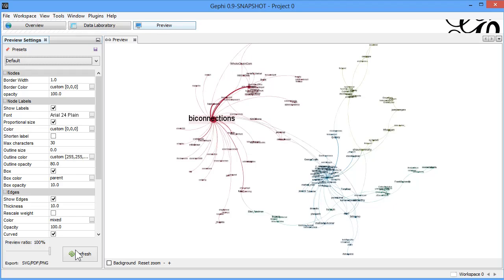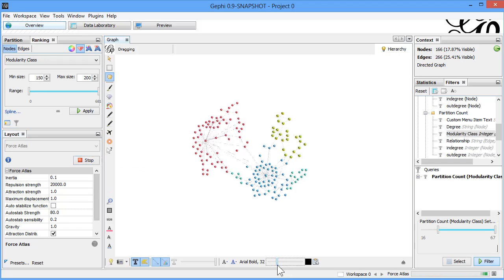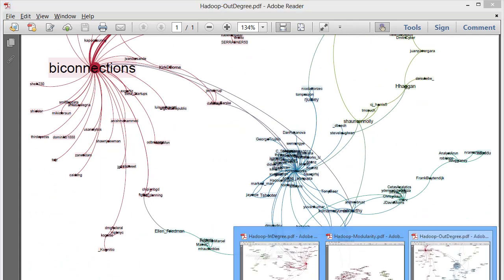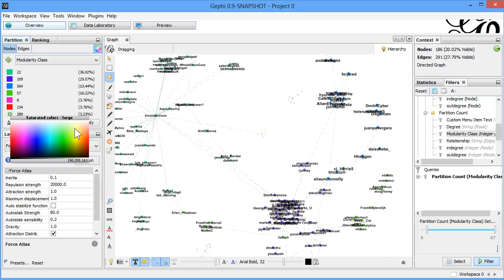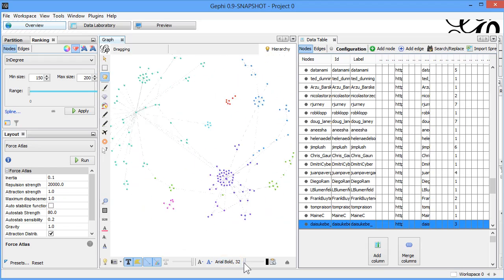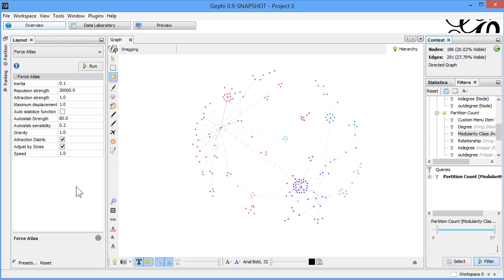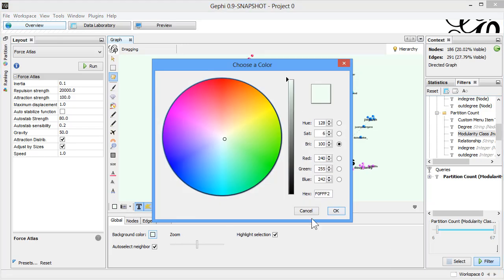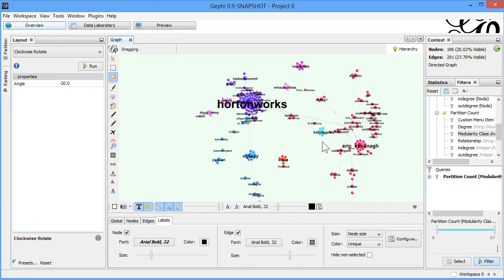Visualizing Twitter Social Network Data using Gephi: Part 3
In this presentation you will learn how to visualize Twitter social data (Network Data) using open source tool Gephi. Most of the data visualization is done after the network data collected from Twitter and then processed on local machine. The Data was collected in realtime however the processing is done locally one a single machine. The objective of this presentation is to learn the open source graph visualization rather then process large amount of data.